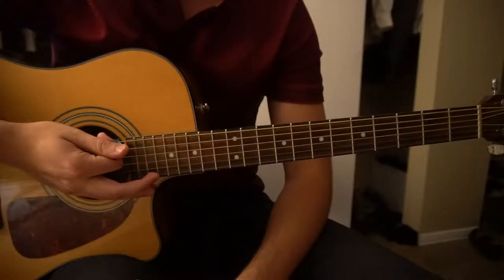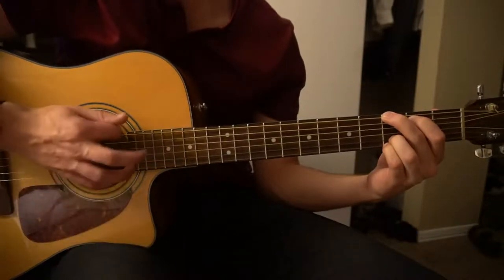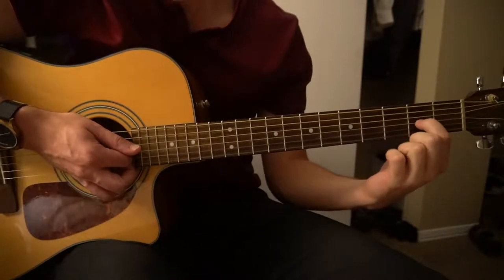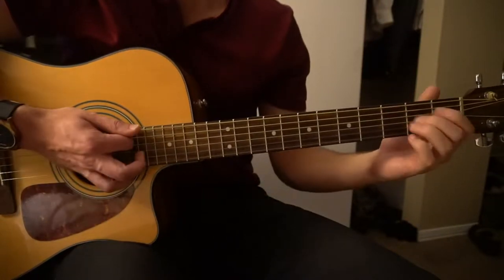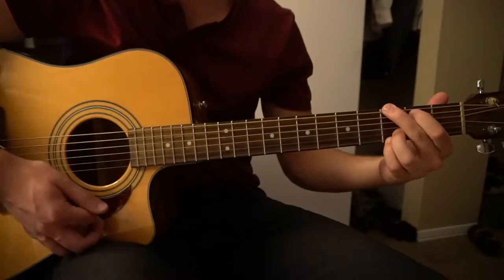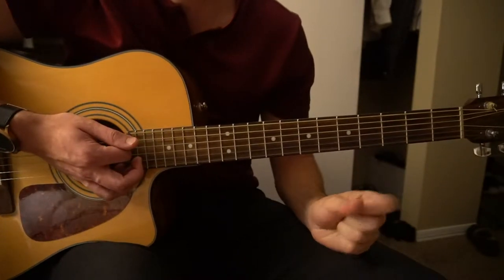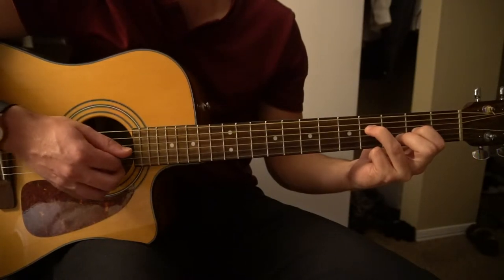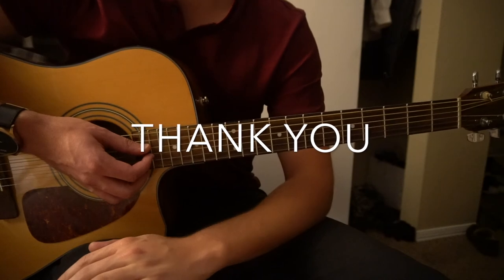Shoe Shopping // Old Dominion // Easy Guitar Lesson